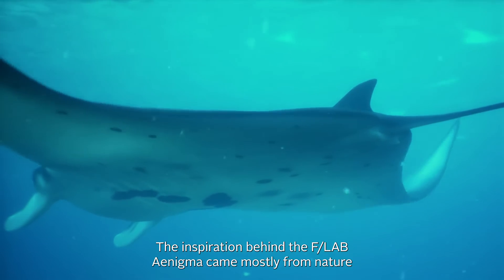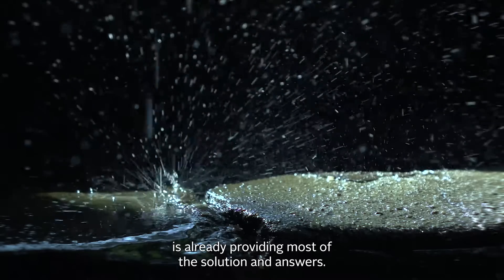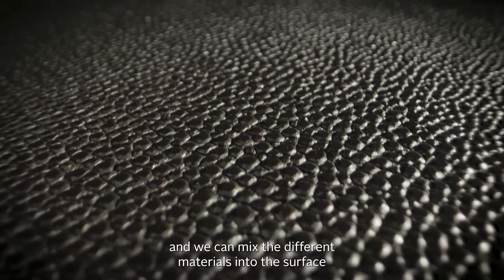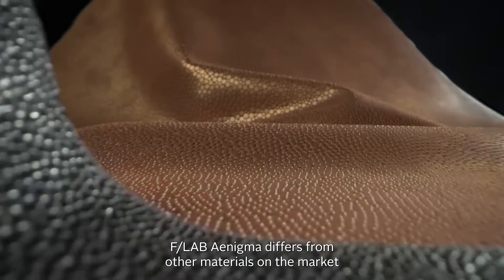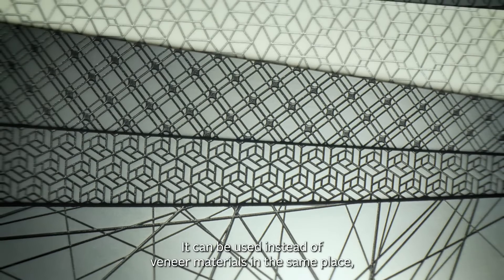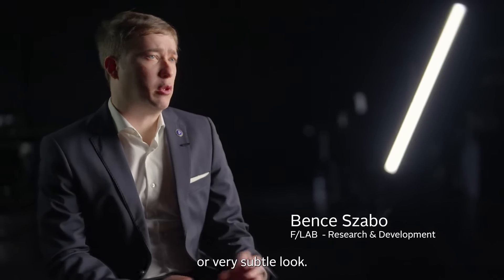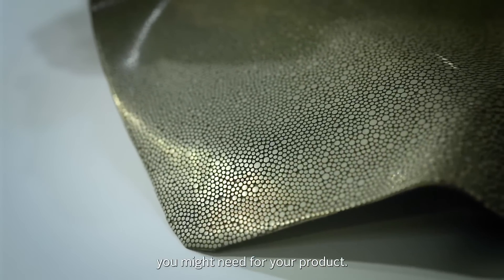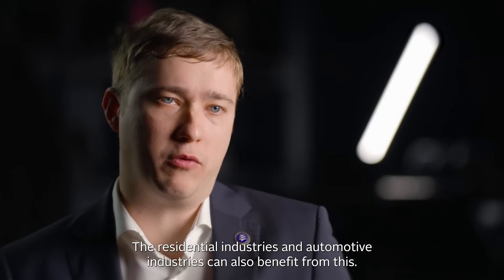F/LAB AENIGMA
A 2023 Red Dot Award Winner, this upcycled material is inspired by nature and created with the fusion of traditional jewelry techniques, modern chemistry and aerospace engineering. The results are organic patterns that can be customized based on the client's desires.